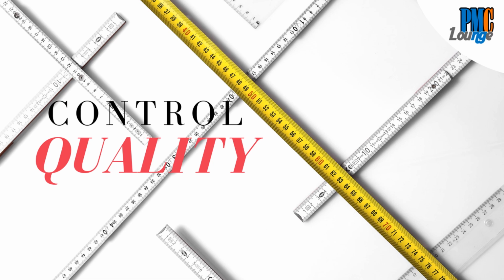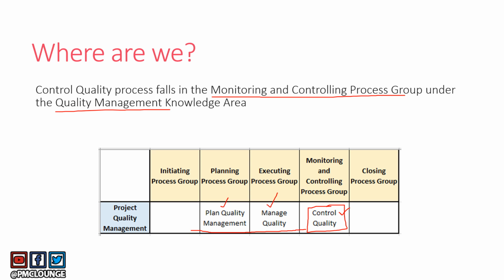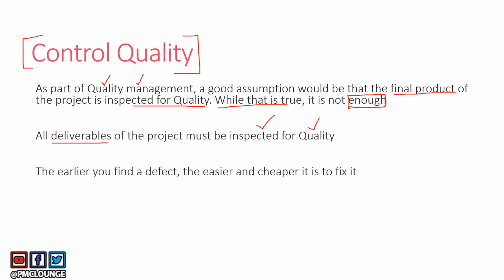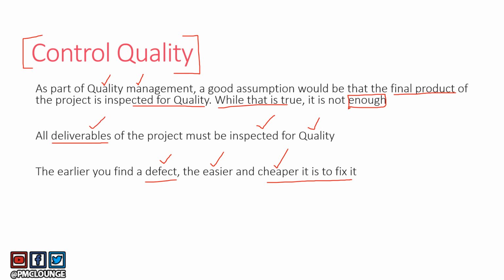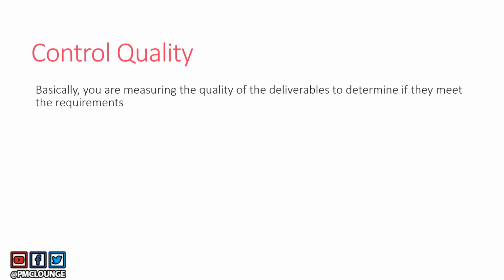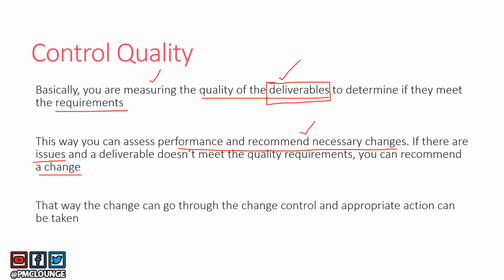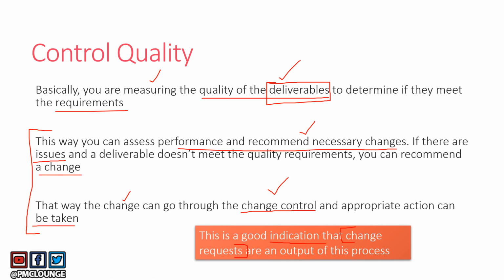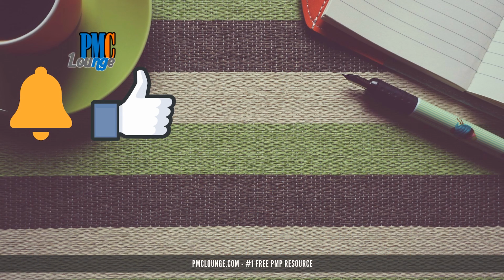Control Quality Process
RELATED ARTICLE